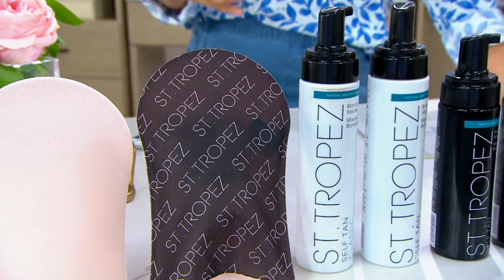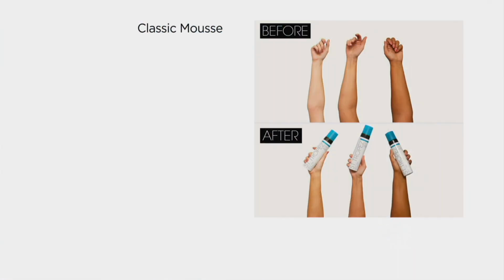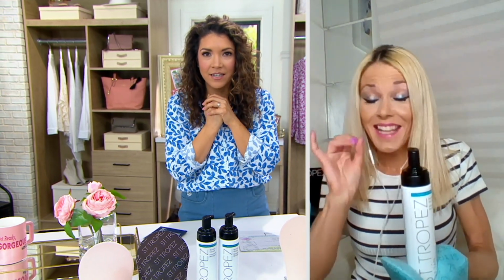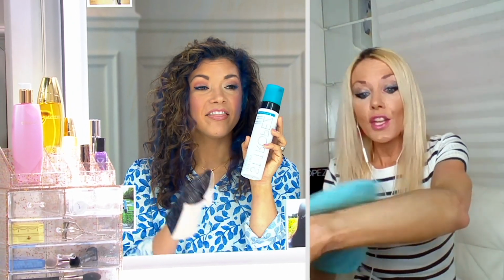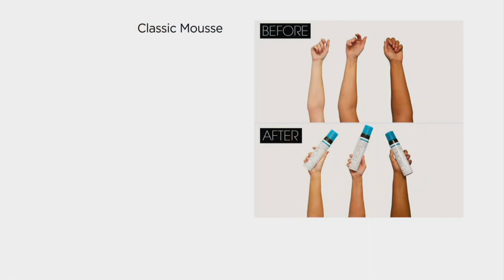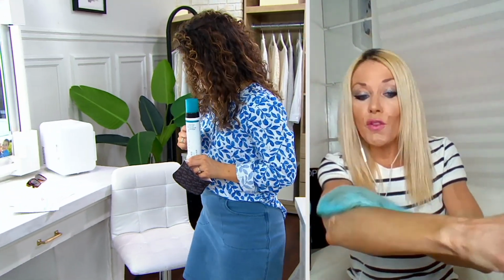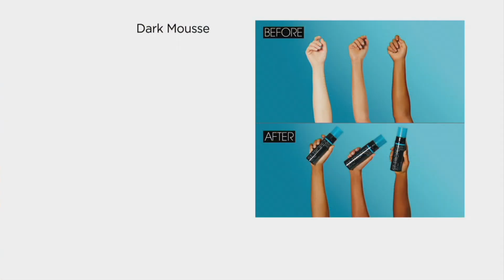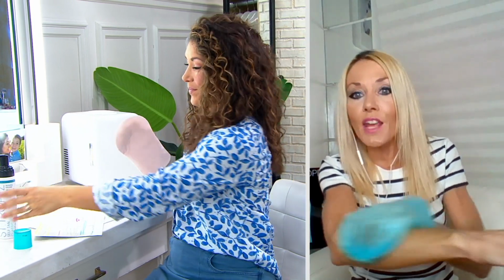St. Tropez Set of 2 Classic or Dark Mousse With Mitts on QVC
St. Tropez Set of 2 Classic or Dark Mousse With Mitts

***Please See Individual Items for Product Information***